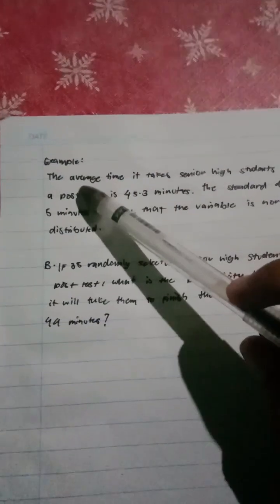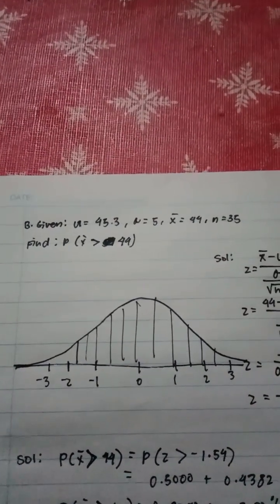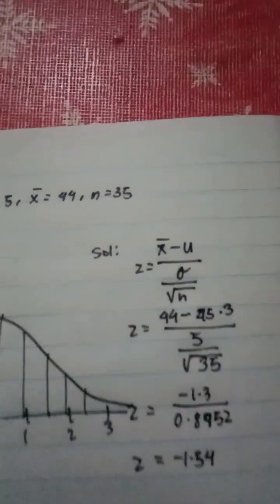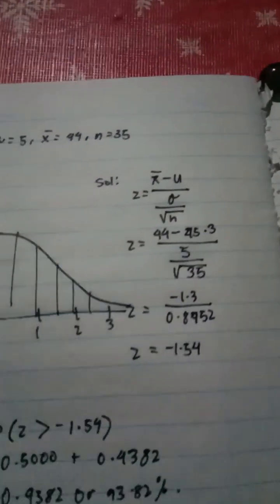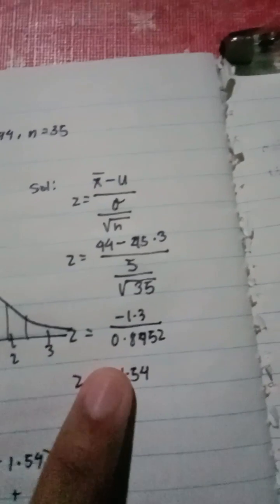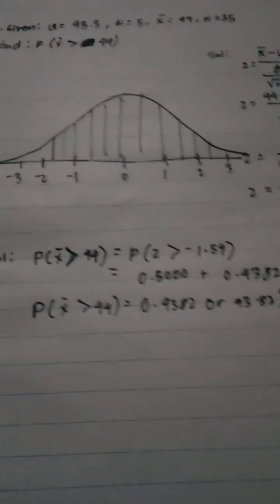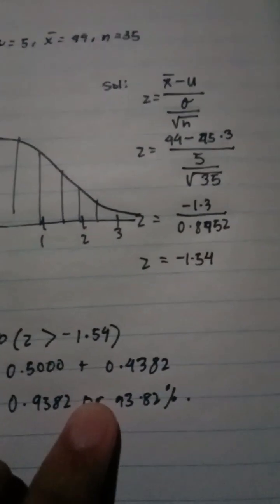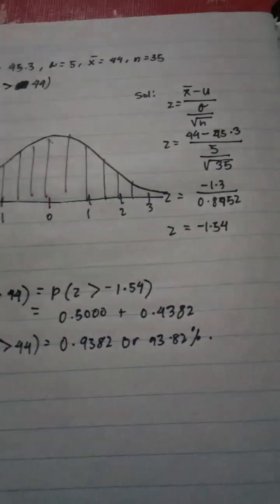stats ft. 21 gns by Green Day